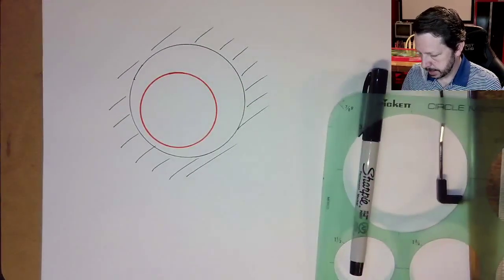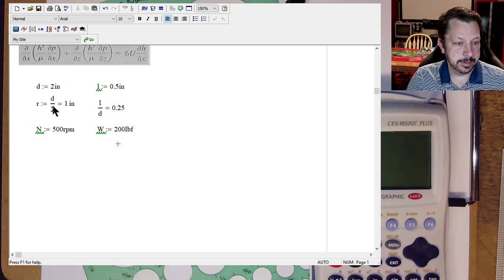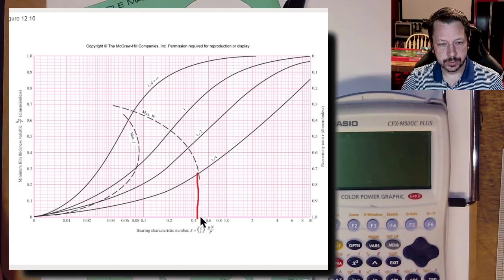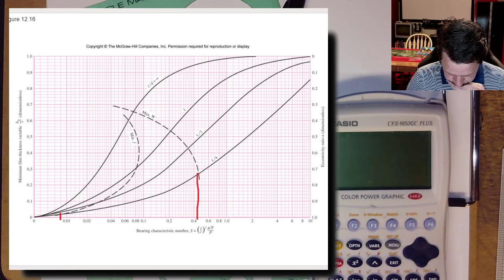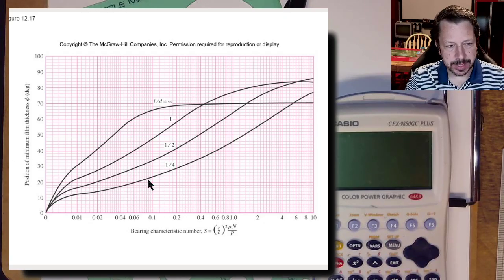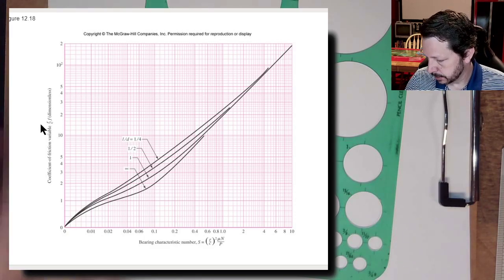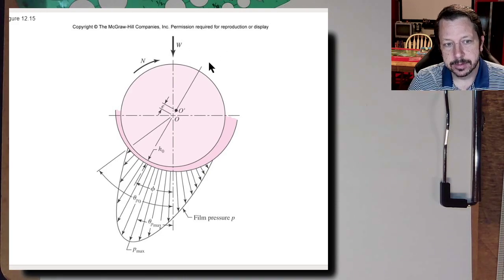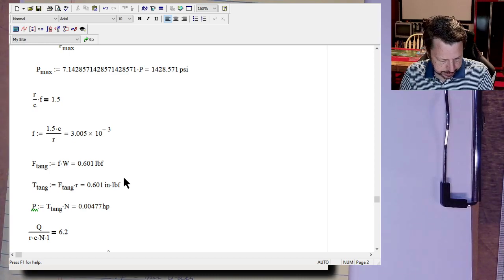Journal Bearing Design and Analysis | Shigley 12 | MEEN 462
We will discuss the design and analysis of journal bearings from Shigley Chapter 12. We will use a variety of charts to find minimum film thickness, maximum film pressure, flow rate, and several other factors.